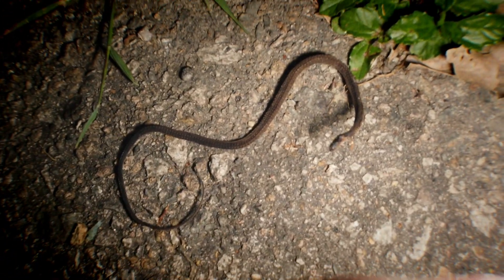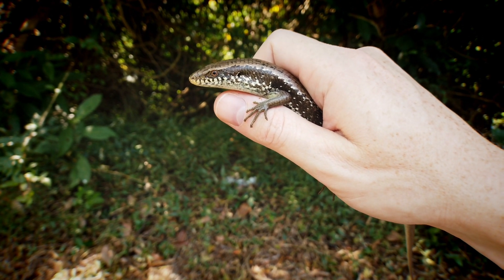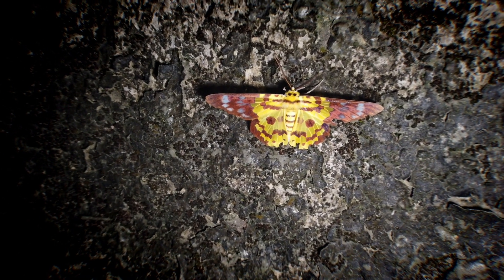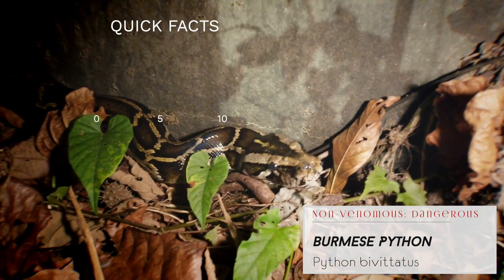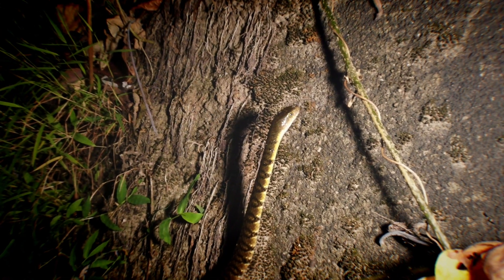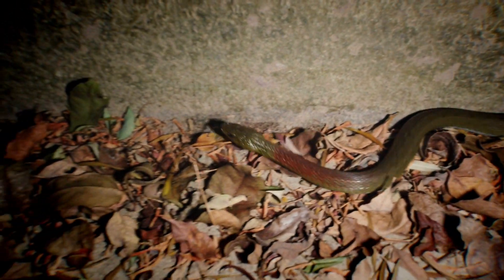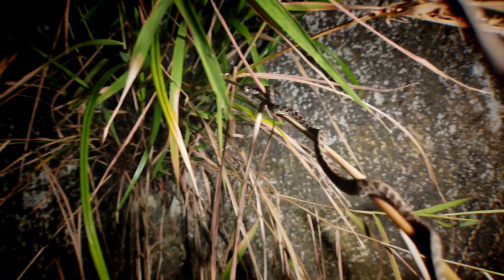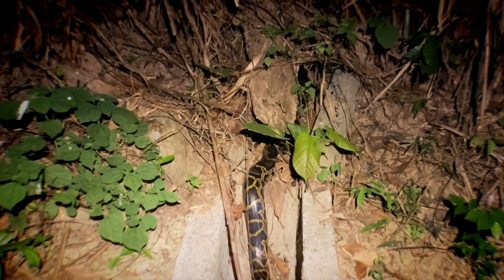Pythons, Vipers and Venomous Snakes Eating Poisonous Toads!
This week we find giant pythons, lots of vipers and have an amazing experience observing a real world predation of a venomous snake eating a poisonous toad!